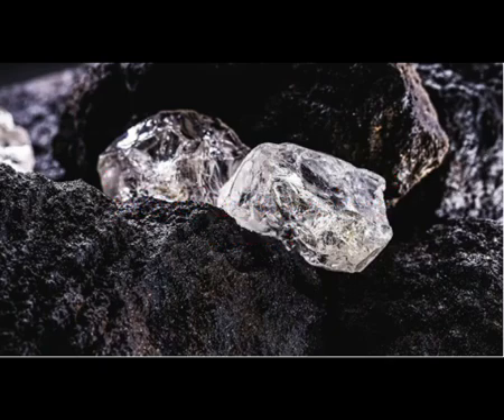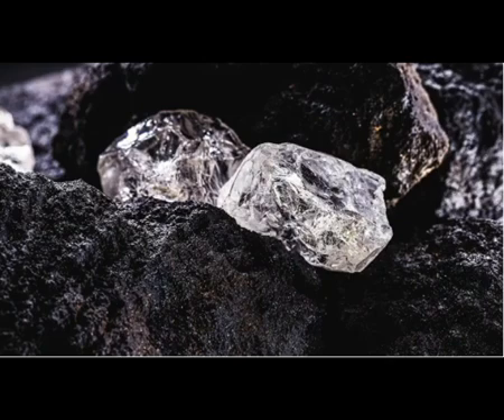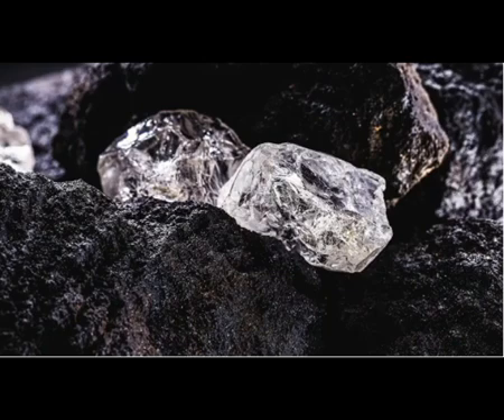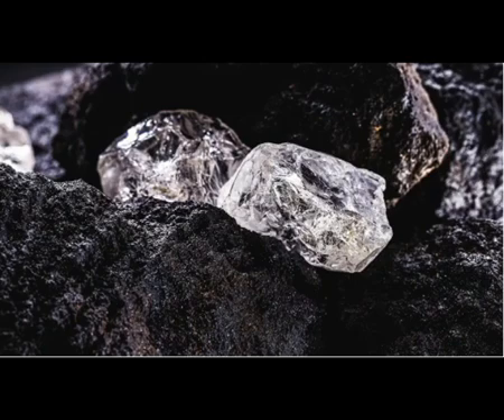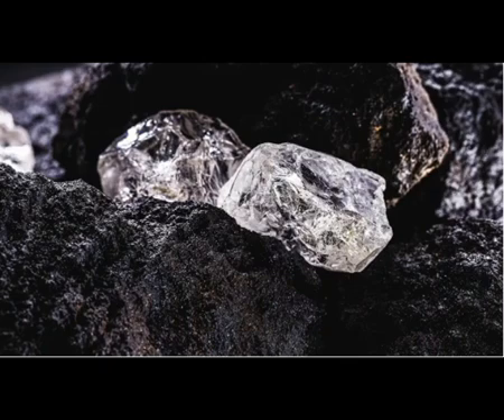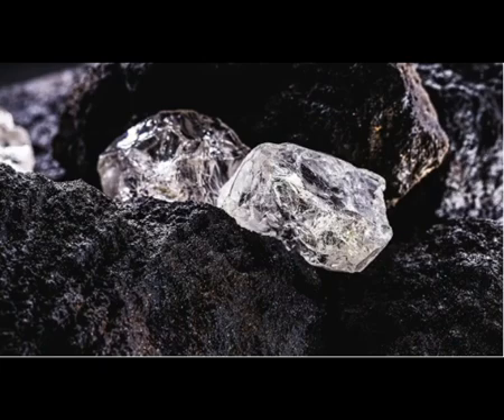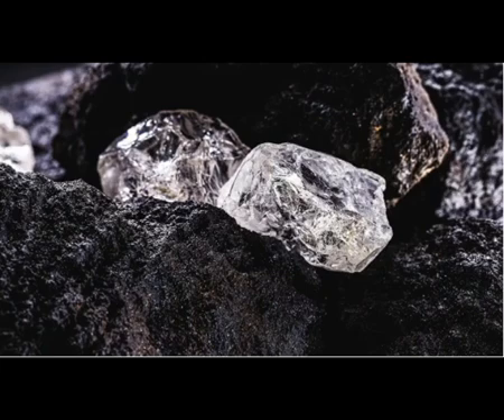Fountains of Diamonds Erupt from Earth's Center as Supercontinents Break Up!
5) RUMBLE
Thumbnail image - rough diamonds getty cc